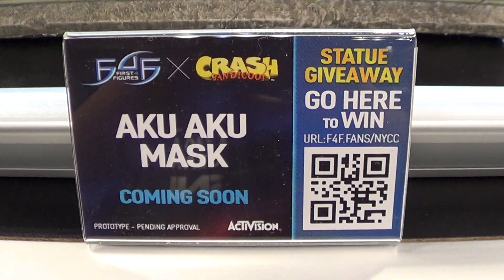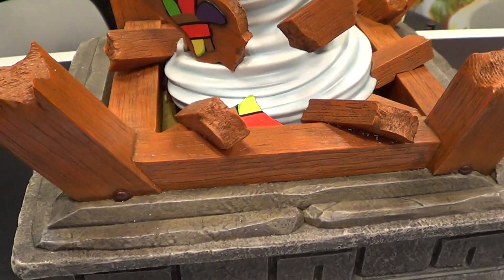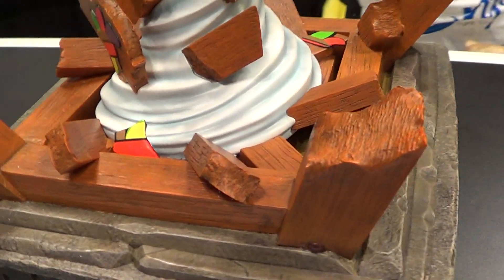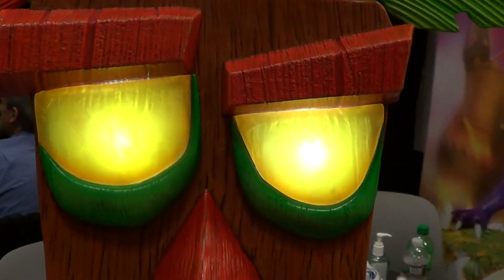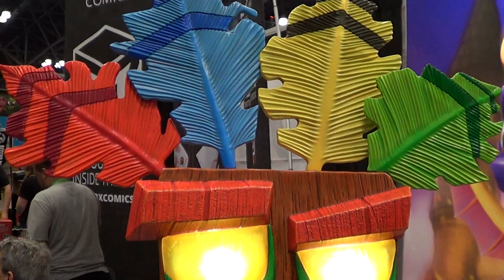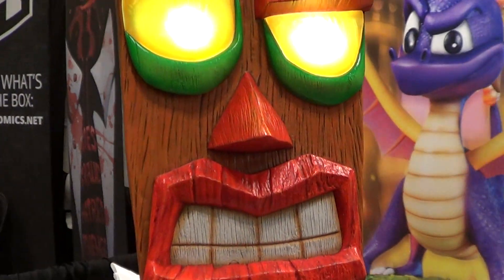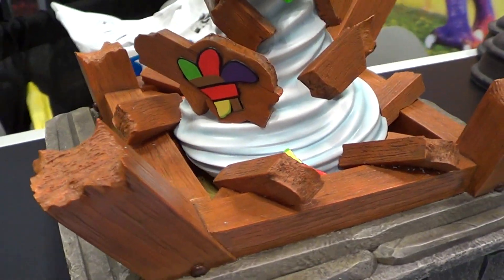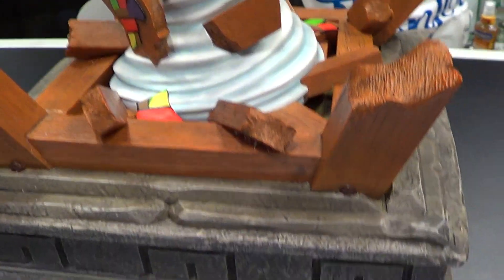First 4 Figures Aku Aku Mask Crash Bandicoot Statue at NYCC 2017